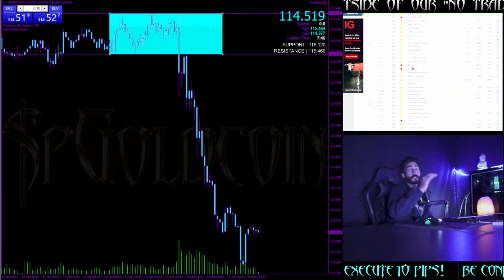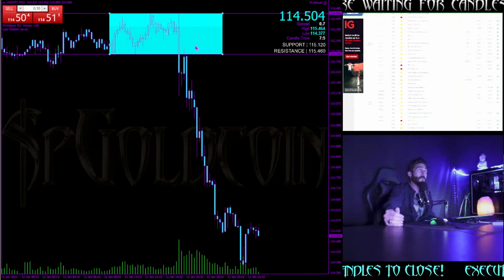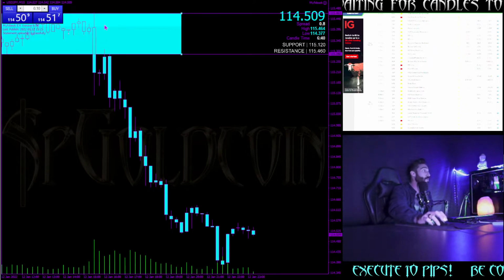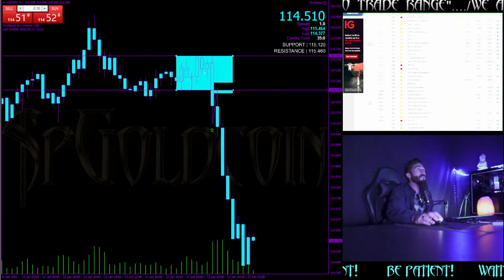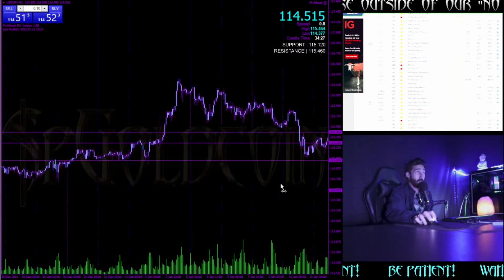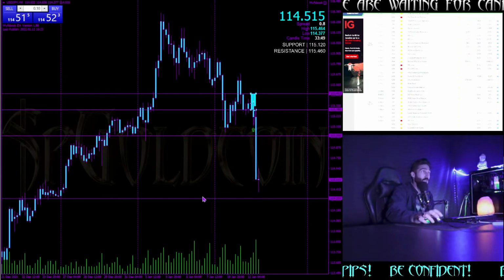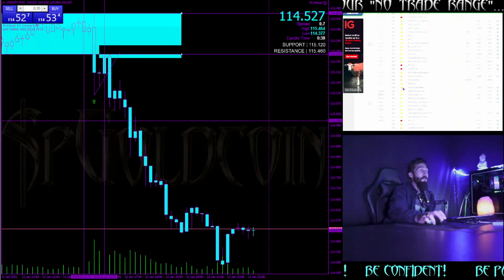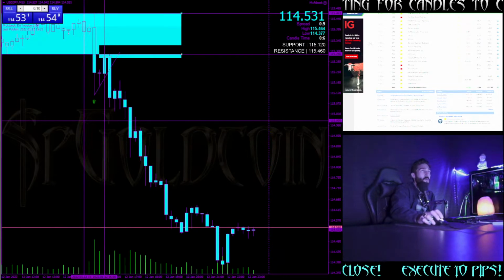Day 3 New York Session | BANKROLL SOLUTIONS | 2022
| We stream live mt4 platforms for 100% transparency to our students |
| Ascendancy Bankroll Solutions is all about building a bankroll, and we do it with the power of Forex trading |
| We provide free knowledge to follow along and build along with us |

| How to join Bankroll Solutions? |

-Trading for an exchange on margin carries a high level of risk it may not be suitable for all investors.
-Past performance and Forex is not indicative of future results.
-Before investing you should carefully consider your investment objectives, level of experience, and risk appetite.
-DO NOT RISK more than you are willing to lose.
-LEARN before you EARN